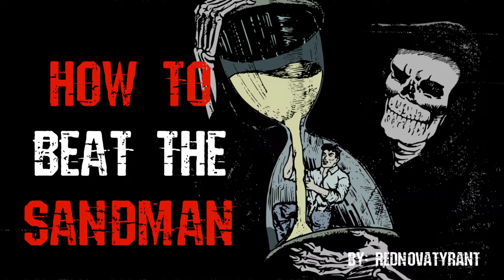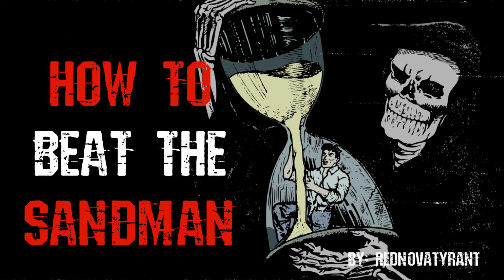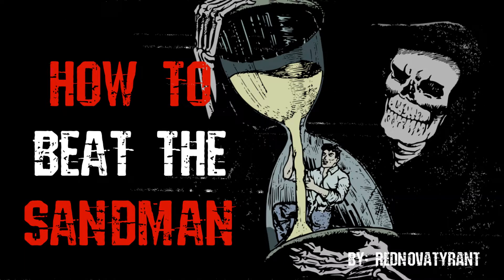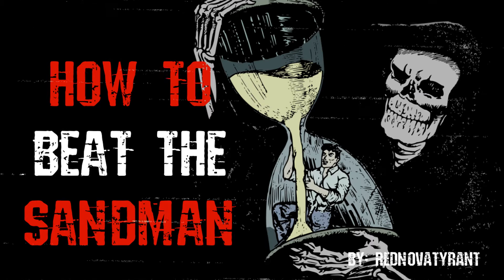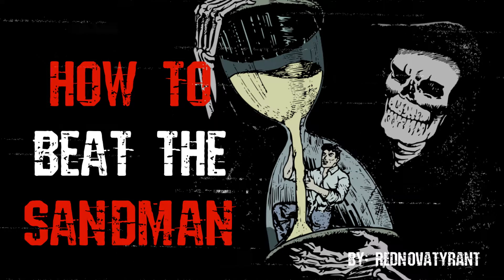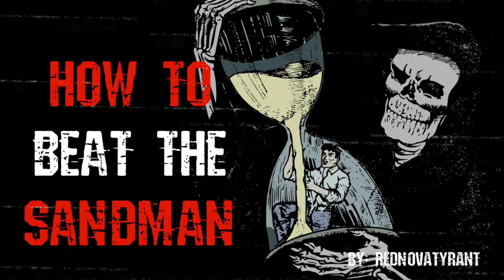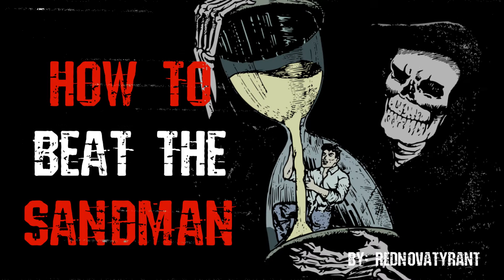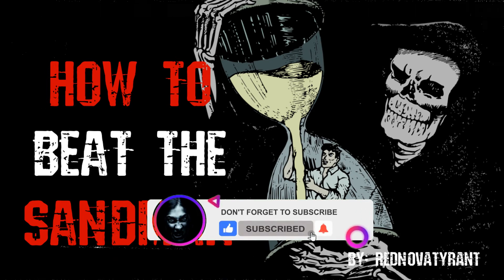How To Beat The Sandman | Scary Creepypasta Story | After Dark Horror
Do you have enough nerve to face the sandman in a battle of wills? This creepypasta horror story is sure to leave you laying awake at night. Scary!

Based on the amazing story "How to Beat the Sandman" by author RedNovaTyrant

Special thanks to the Author - RedNovaTyrant for such a scary creepypasta  and Myuu for the incredible horror music.